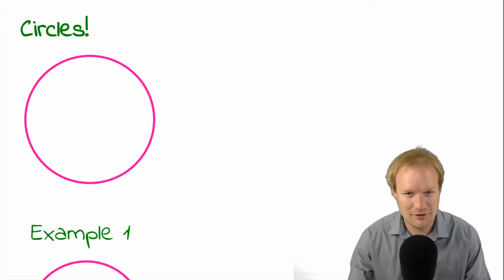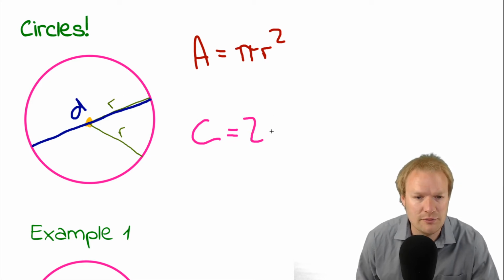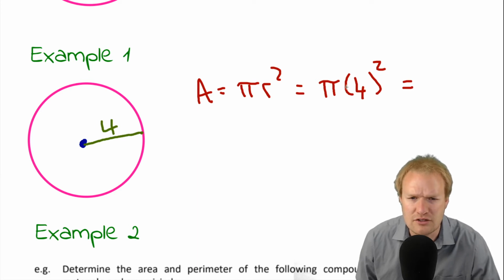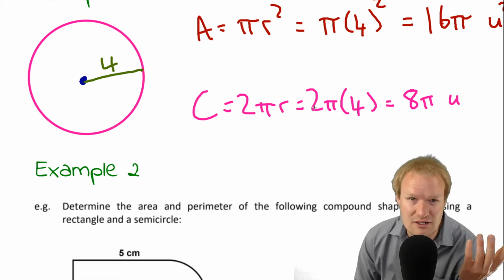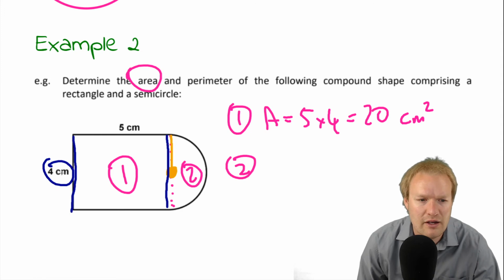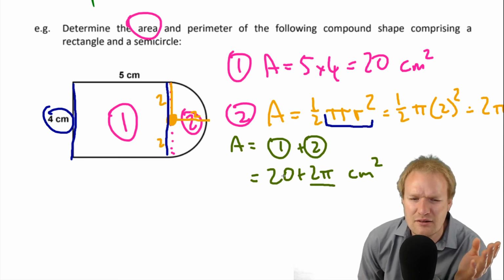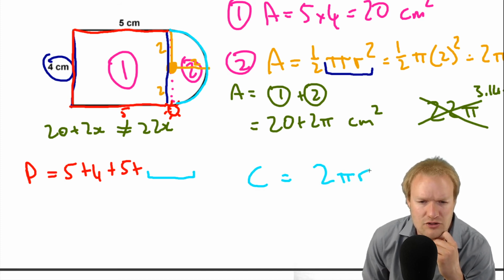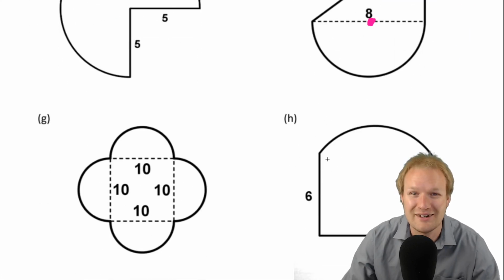Grade 8 Maths BE 2020 Circles Eli